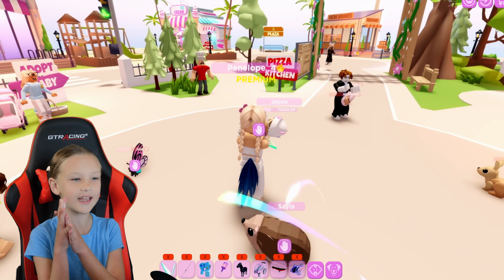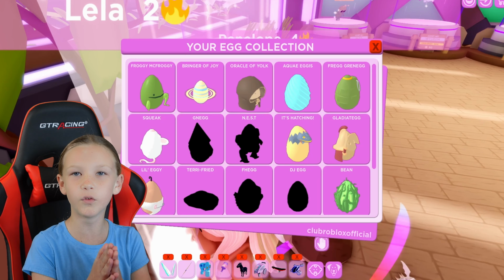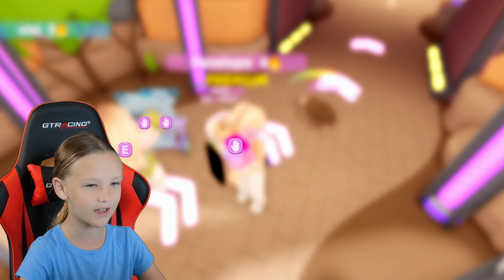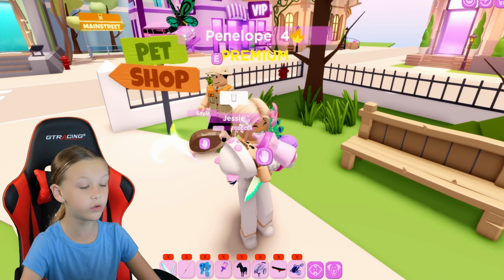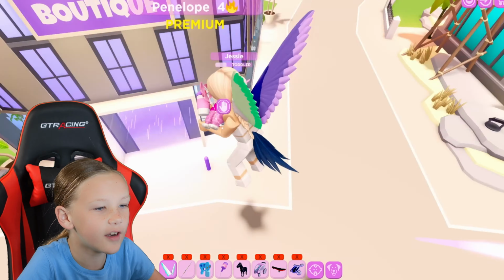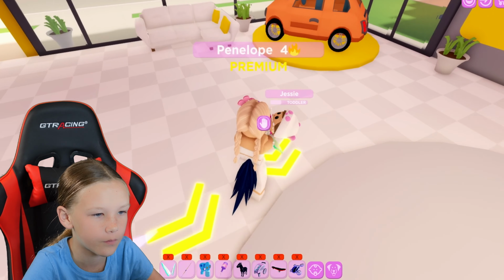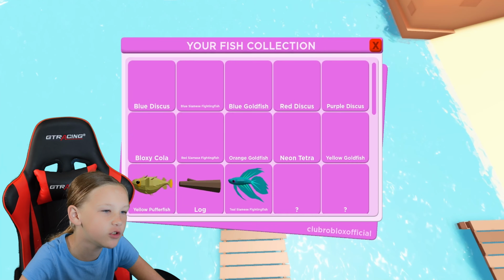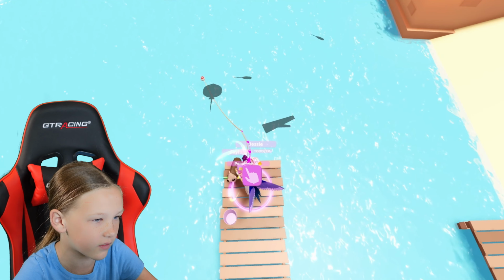Madison Grows a Baby in Club Roblox!!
About Gamer Madison: Gamer Girl Madison, also known as Madison Skye from the Beyond Family and Madison and Beyond plays fun games mostly on Roblox!